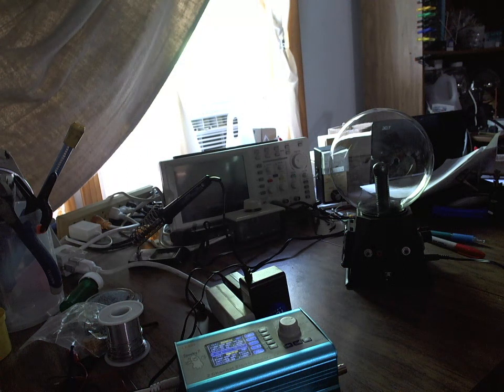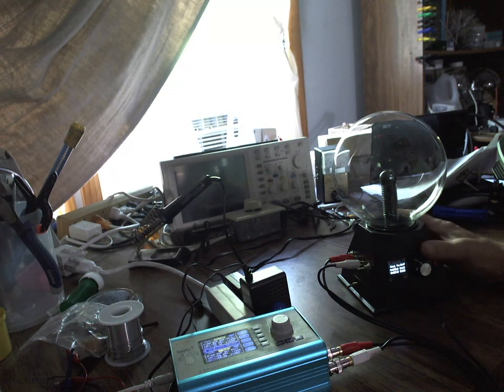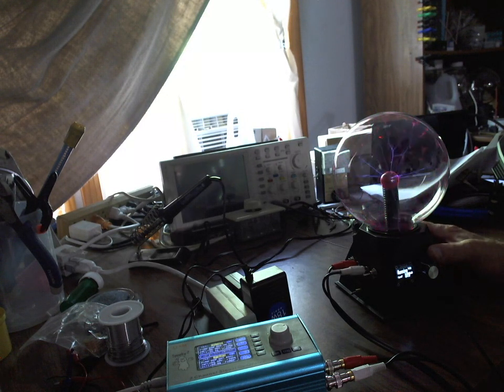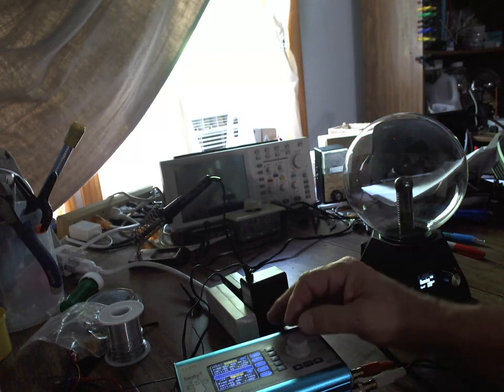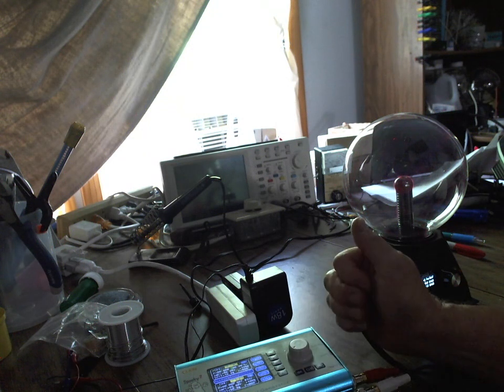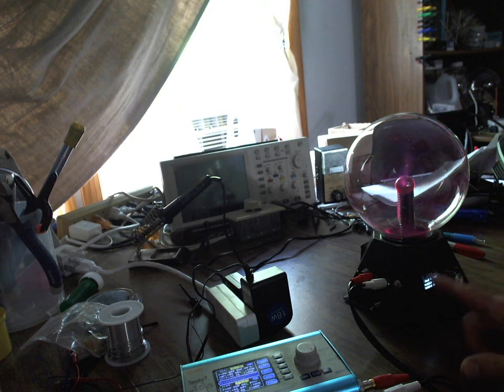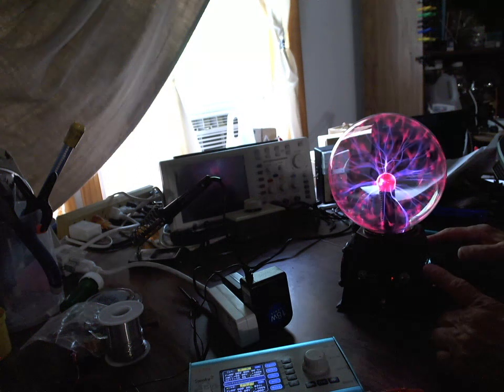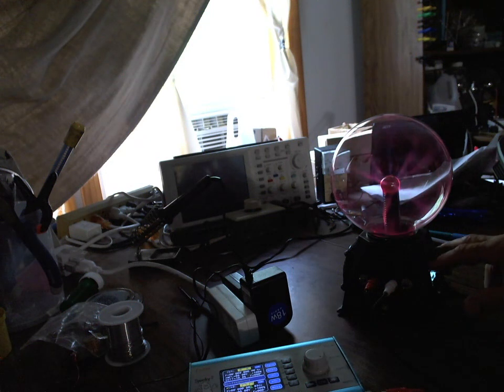Working with a Spooky2 generator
Driving the Tellignet, (Intelligent Plasma Ball), with a Spooky2 Function generator.
for supporting documentation and additional Telligent Videos.